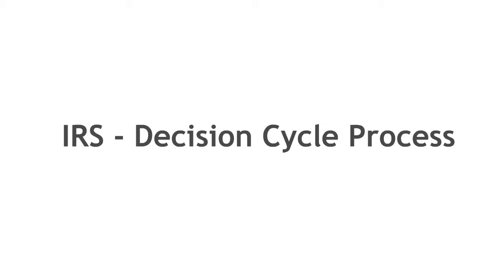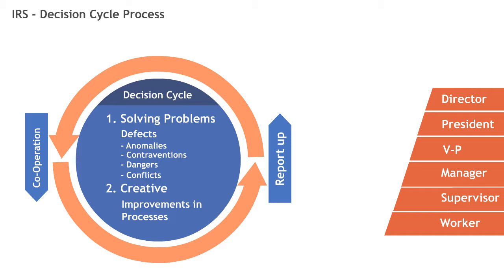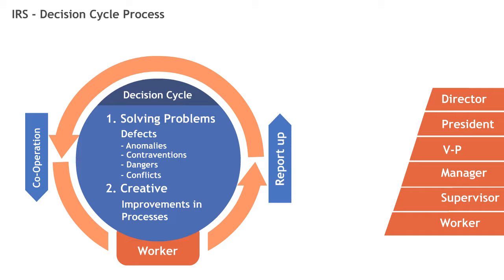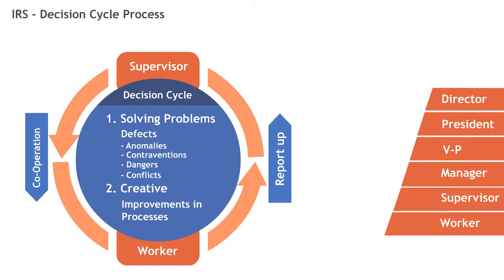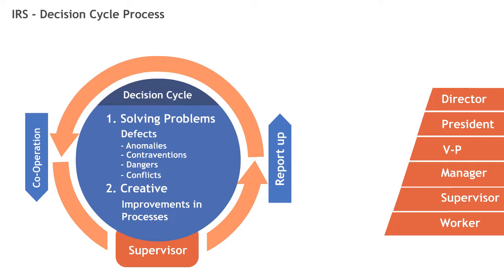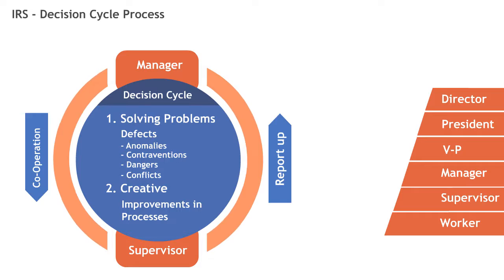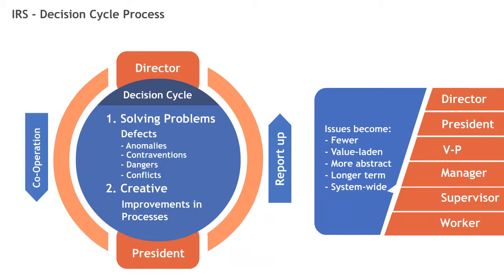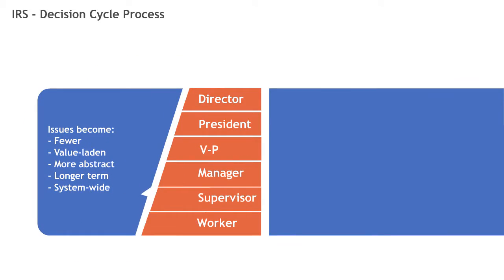IRS Decision Cycle (Animated version)